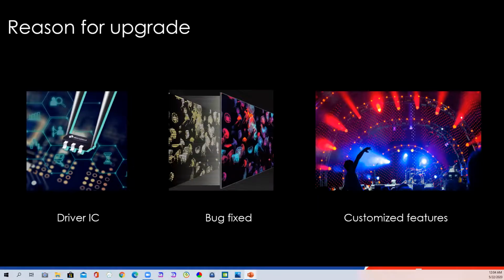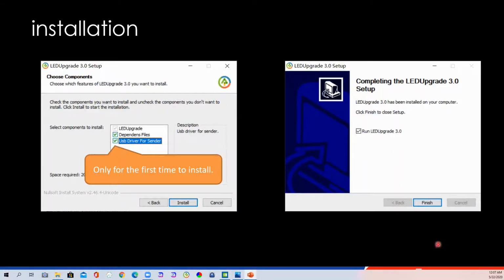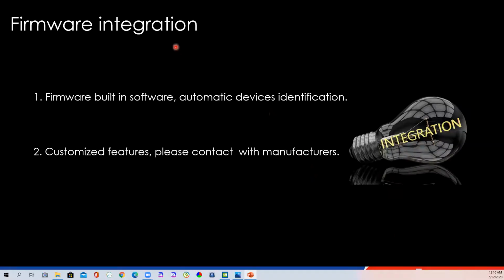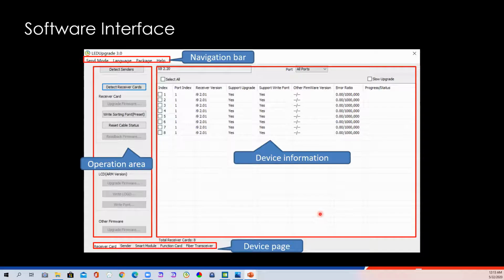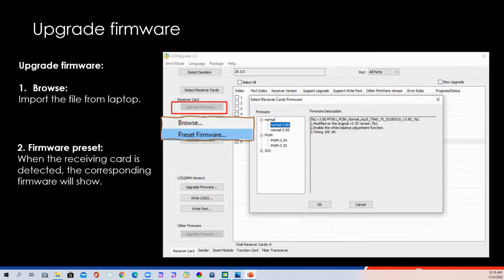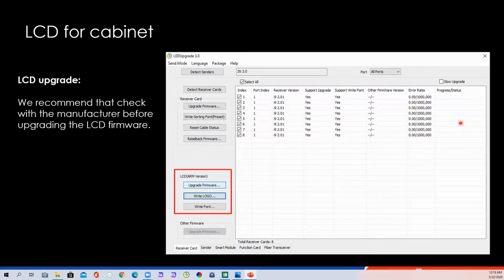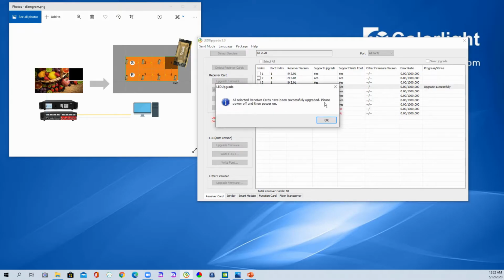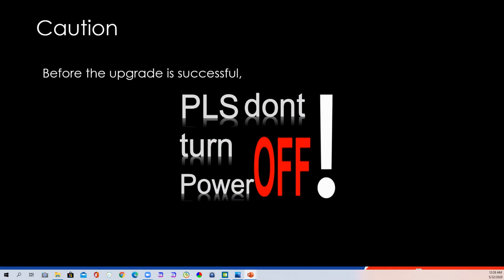Colorlight How to Upgrade Firmware for LED Receiver Cards | Colorlight Training Tutorial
Boost LED Performance with Proper Firmware Upgrades — Learn How in This Step-by-Step Colorlight Training

Welcome to this official Colorlight training session focused on firmware upgrades for LED receiving cards. In this video, our expert trainer Frank guides you through the full process of upgrading firmware using the LD Upgrade tool, providing insights that help improve stability, resolve display issues, and boost system performance.

If you're working with Colorlight LED control systems, understanding firmware upgrade workflows is essential. This tutorial not only simplifies the upgrade process but also explains the reasoning behind each step and shares best practices for system integrators, technicians, and LED screen engineers.

🧠 What You Will Learn in This Video:
Why firmware upgrades are crucial in LED control systems

How to identify if a receiver card firmware update is needed

Step-by-step guide on using the LD Upgrade tool

Common problems caused by outdated firmware

How firmware affects LED screen behavior and stability

Troubleshooting tips during and after firmware upgrade

Tips for coordinating updates across multiple receiver cards

How to use the Colorlight support team for real-time help

This training is part of Colorlight’s official educational series and is designed for professionals in LED display integration, large-format video walls, stage displays, and fixed installations. Whether you're managing a small LED sign or a multi-controller setup, keeping your system firmware up to date ensures long-term reliability and compatibility.

🔧 Firmware Upgrade Best Practices:
Always check current firmware versions before upgrading

Backup configuration files (RCFG/RCFGX) prior to upgrade

Ensure power and data stability during the upgrade process

Use batch upgrade tools when managing multiple cabinets

Validate functionality after upgrade (module mapping, brightness, grayscale)

Our support team is always available to answer technical questions and help you make the most of your Colorlight system.

Learn how to upgrade firmware on your Colorlight LED receiving cards using the LD Upgrade tool. This quick guide shows you how to fix LED display issues, improve screen stability, and optimize performance — all in a few easy steps. Perfect for LED screen techs, system integrators, and installers.
🔧 Stay updated, stay reliable!

Colorlight LED Controller Setup Guide | Full Configuration Tutorial

How to Use LD Assistant for Colorlight LED Systems | Troubleshooting Walkthrough

Top 5 LED Display Problems Fixed by Firmware Updates | Colorlight System Tips